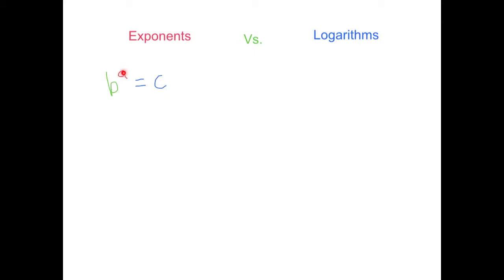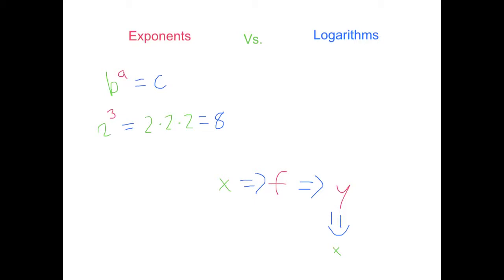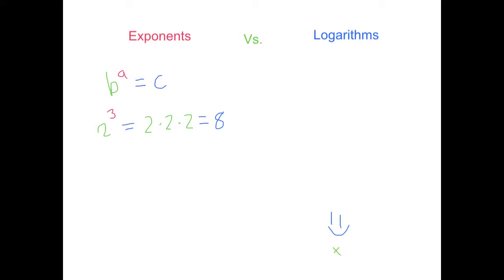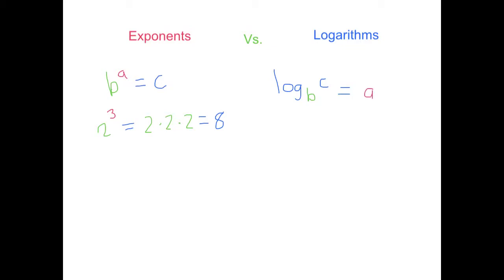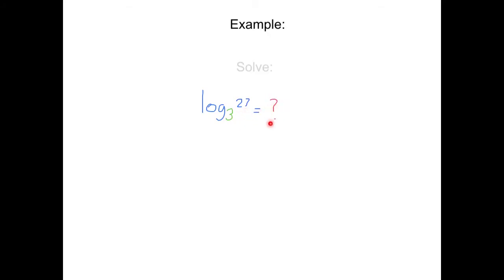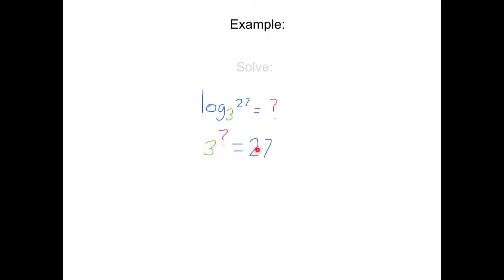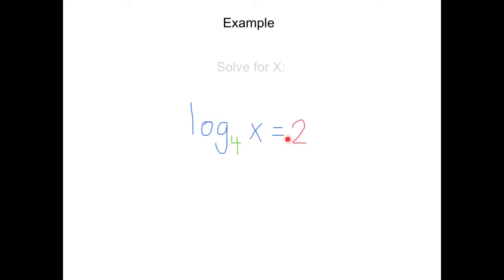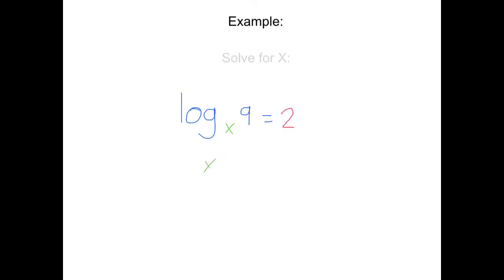Basics of Logarithms!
This video is oriented towards beginners who are new to the subject.
Learn the very basics of logarithms.

(This video was made using the iPad app: Explain Everything)
(This is just my second ever YouTube video. I hope it helps!)